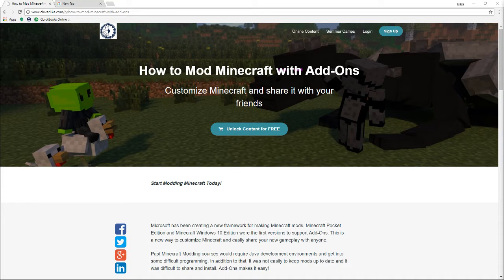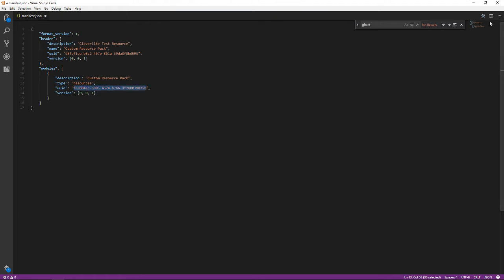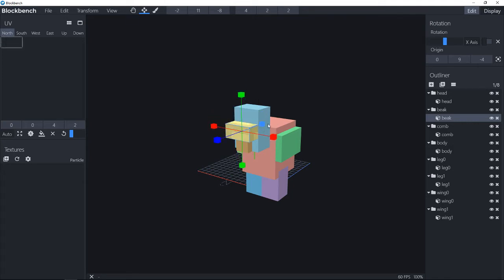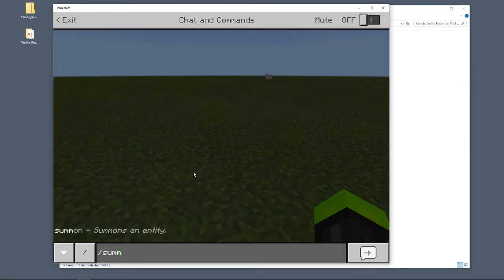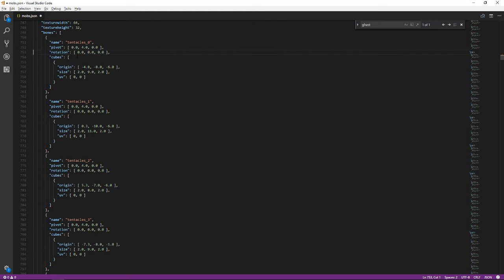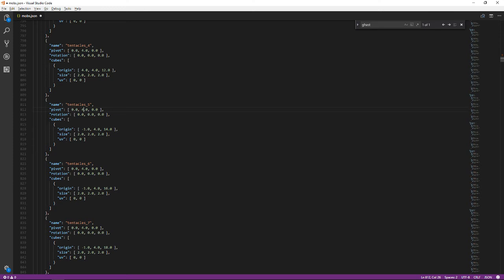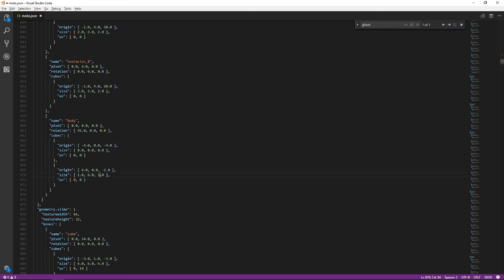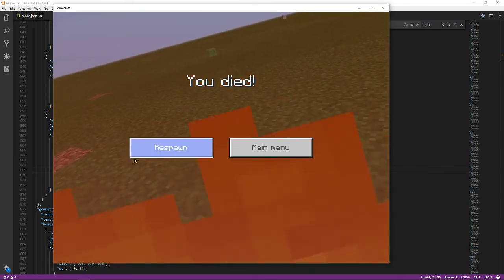Resource Pack Overview - Customizing Entities - Minecraft Add-Ons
A quick overview on how to customize entities in Resource Packs for Minecraft.  This is a quick overview for people that have some technical experience.  I will be doing a more thorough series with better audio, but if you're chomping at the bit for some information, this should help!